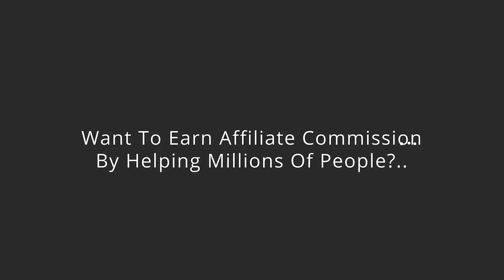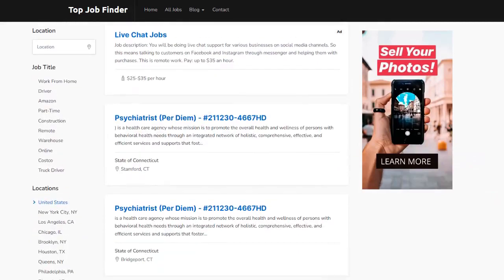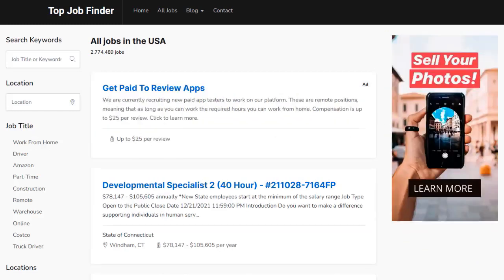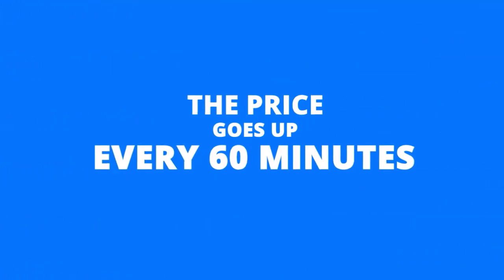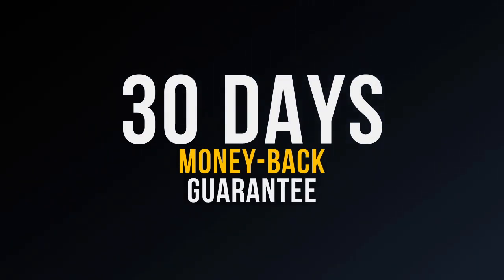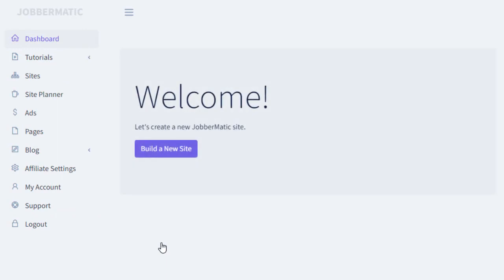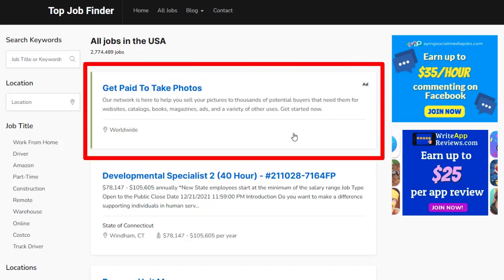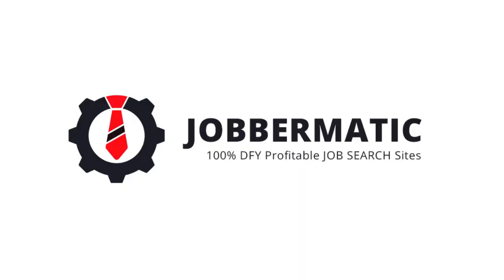JobberMatic Review Demo Bonus - 100% DFY Job Search Affiliate Site Builder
Demo Begins at: 05:12 (click timestamp to skip ahead)

What is JobberMatic?

JobberMatic is a brand new, cloud-based Job-search affiliate site building software that allows you to create 100% done-for-yopu Job-search affiliate site that works right now.

With this software you can:

1. Create 100% automated affiliate site promoting jobs from Amazon, Costco, Walmart and thousands of other famous brands.
2. Monetize with 3 different affiliate programs
3. Hosting included & you even get .WORK domain for free

The key features are...

- COMPLETE Done-For-You Money-Making Affiliate Sites
- 100% Beginner Friendly
- 8.5+ Million Job Listings Automatically Added & Auto-Updated Hourly
- Earn Profits From THREE Income Streams
- Jobs From World's Largest Companies (Amazon, Costco, Walmart, etc.)
- FREE Unlimited Traffic From Facebook, Reddit + more
- Guaranteed Instant Approval to Affiliate Programs
- Works in 30 Countries and in 13 Languages
- INCLUDED Free Premium Hosting
- FREE work Domain Included (in addition to unlimited subdomains)
- Fresh CONTENT Built In
- PROVEN System
- Cloud-Based Software
- 100% Customizable

PLUS..

Here's My PERSONAL Exclusive "JobberMatic" Custom Bonus Offer for You:

(High-quality and closely related to "JobberMatic")

- Bonus #1: Vidmonial 2.0 with Commercial Rights - The fastest, easiest way to collect, display, and drive traffic with video testimonials anywhere online!

- Bonus #2: Videohub Pro Version with Developer License - Instantly Create UNLIMITED & 10X MORE Profitable Video Campaigns. Generate 500% MORE!

- Bonus #3: Social Directory Pro with Developer License - Change The Way You Market On Social Media with this "Simple Point-And-Click All Inclusive App". You don't even need domains!

- Bonus #4: Social Suite Pro with Developer License - Create Incredibly Profitable Social Pages in Under 60 SECONDS in ANY Niche!

- Bonus #5: Lead Monster Pro With Developer Rights - Create exit pops, scroll pops and delayed pop ups without installing any script or messing with code!

- Bonus #6: RapidLogosPRO - Create great-looking logos for any site!

- Bonus #7: Novelty SIte Builder - "Set It & Forget It" affiliate sites that get free viral traffic and bring Amazon affiliate sales!

1.

Content Gorilla 2.0 Review Full Demo Bonus - Convert ANY YouTube Video Into a Formatted Blog Post